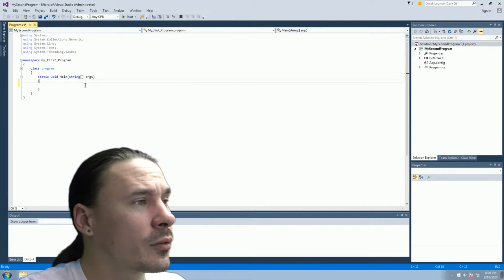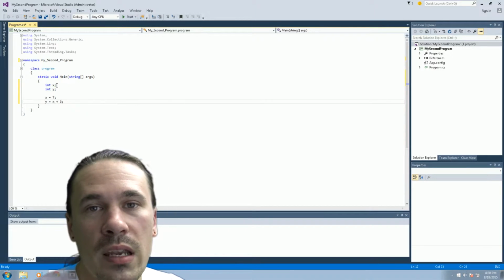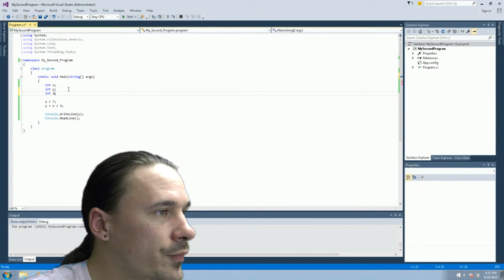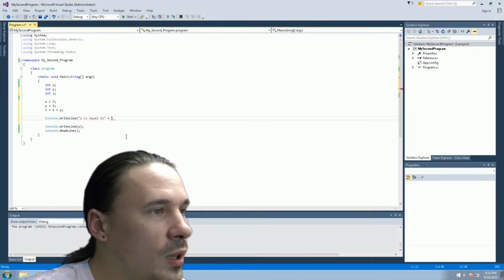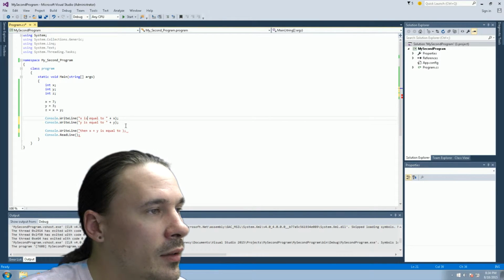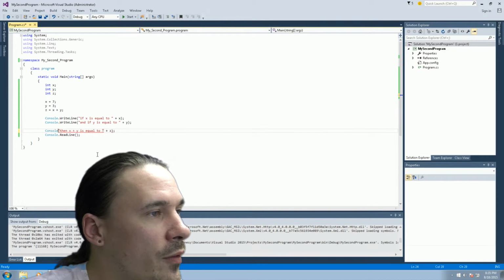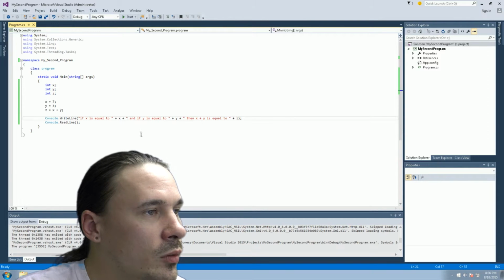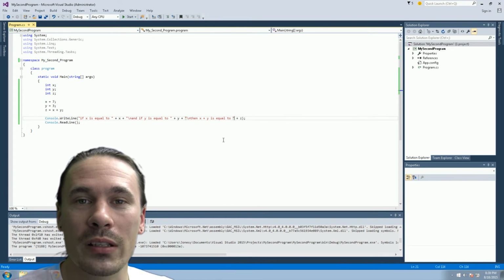C# Programming 2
JonesyBoy walks you through how to program in C#. This how to program in C# guide will take you through your first program. learning How to program in C# in visual studio 2015.